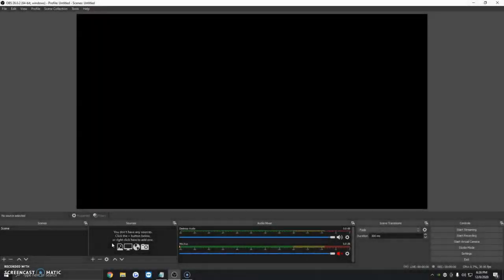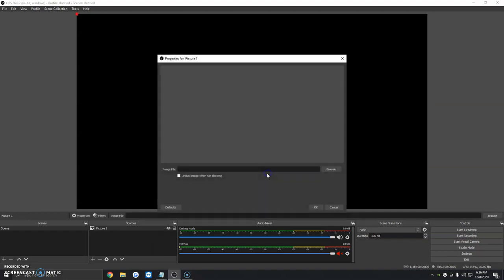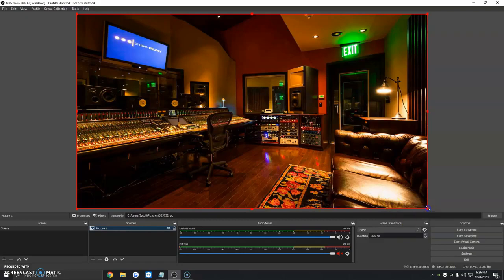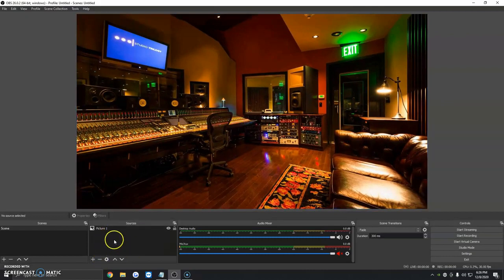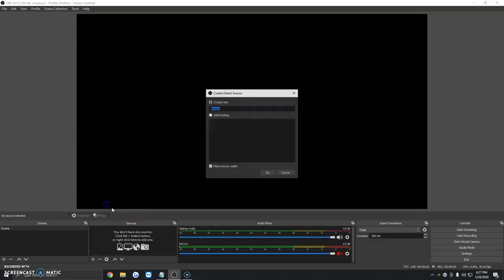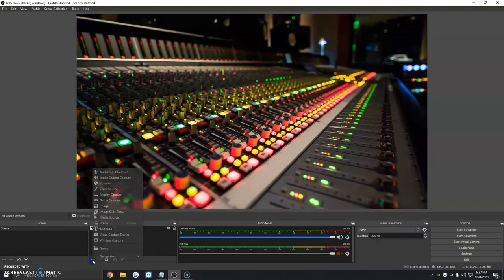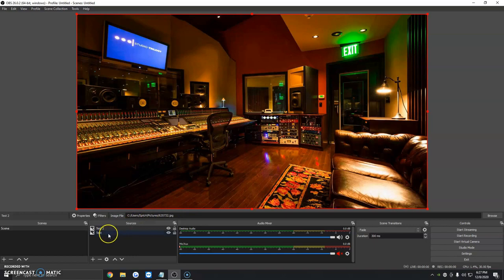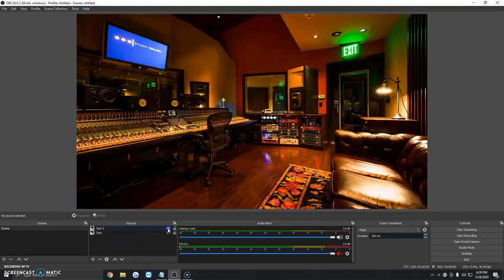How to upload Images to OBS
START YOUR OWN TV STATION!
Everything you need to start broadcasting in just a few Minutes.

Free PRO Mobile Apps - Powerful Playlist Manager - Drag & Drop File Uploader -

START YOUR OWN RADIO STATION!